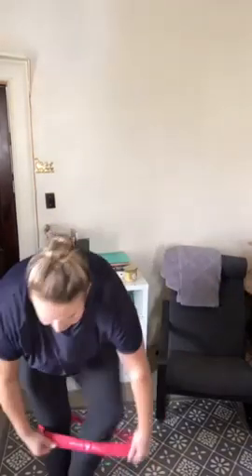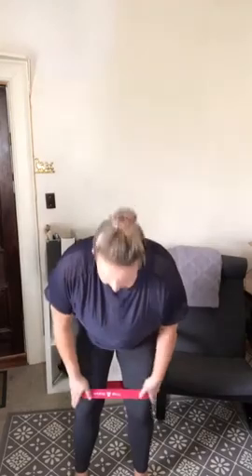Should I use a light or heavy mini-band?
Which mini-band should I choose for my exercises?